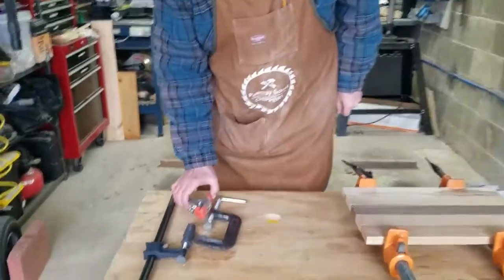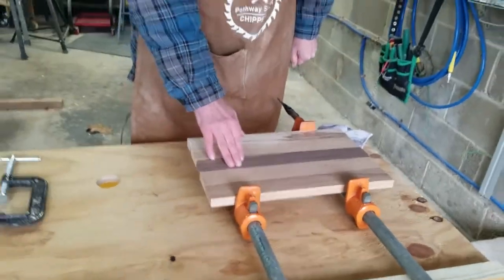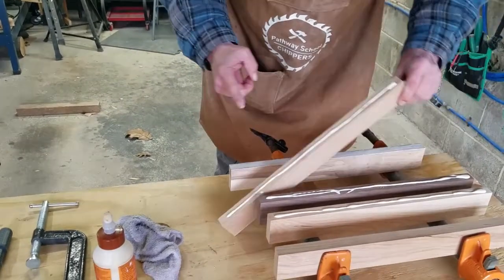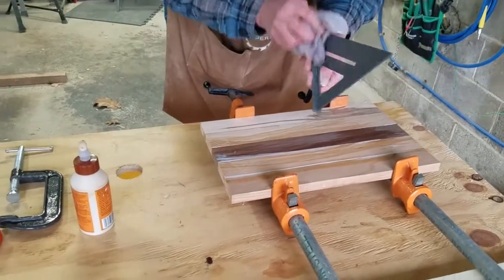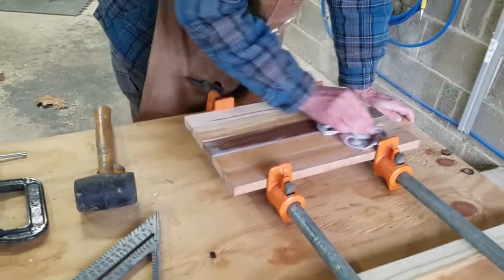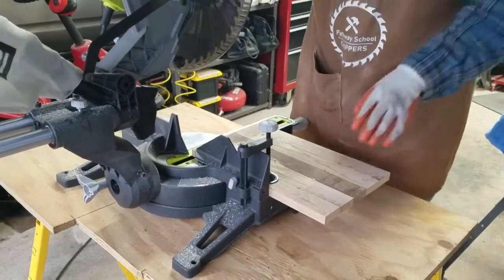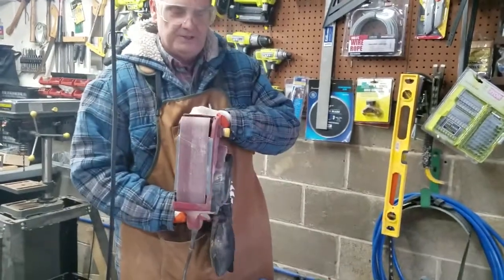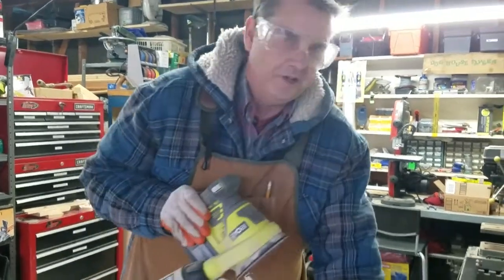Make a Hardwood Cutting board (S2-E16)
(Engineering and Woodworking)
Basic Engineering and woodworking, how to make a cutting board.